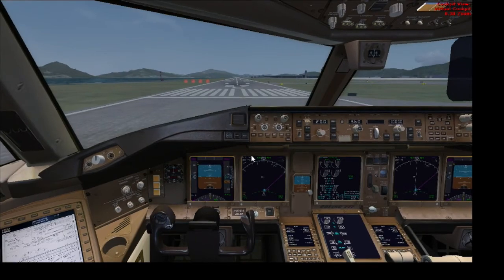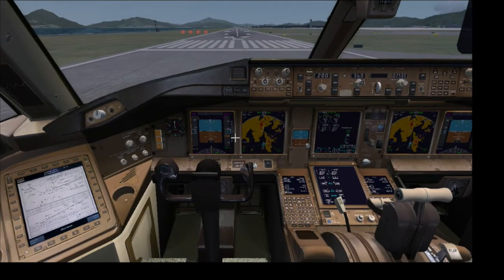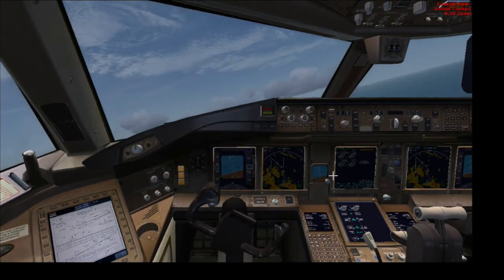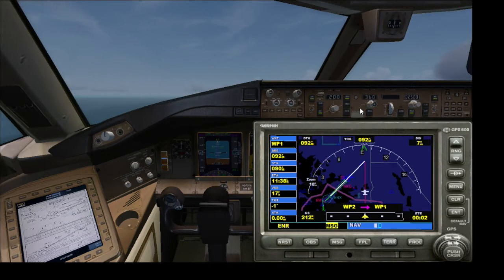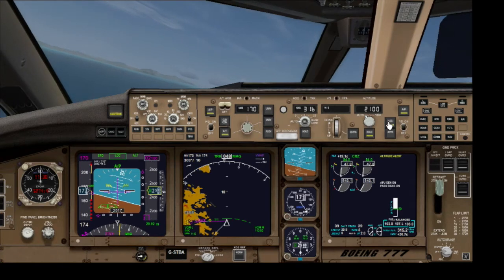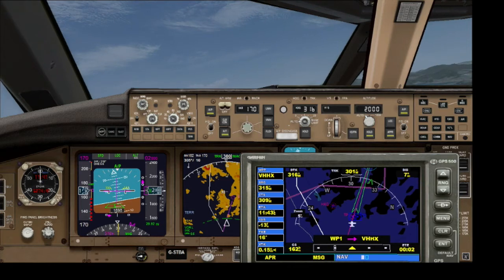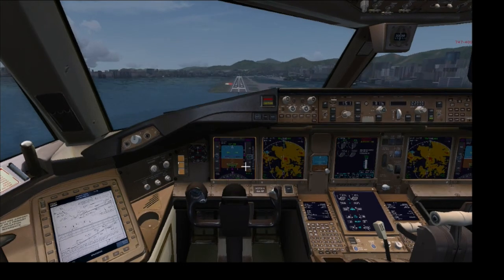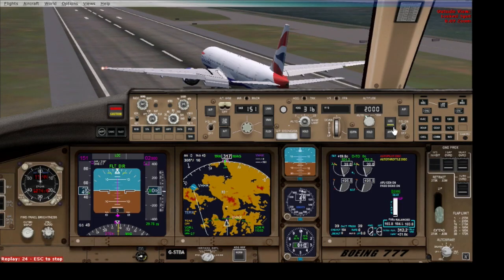KAI TAK (VHHX) LANDING PMDG 777-300ER RWY 31 ILS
ILS landing on to runway 31, very easy ILS approach.
Aircraft used PMDG 777-300ER
Fly tampa Kai Tak

A complete guide to landing a 777-300ER PMDG using instrument landing systems.

If you have any questions please Inbox me and I will get back to you.

If you have an suggestions for other tutorials I would be happy to hear from you.